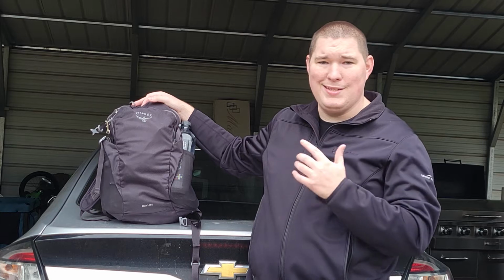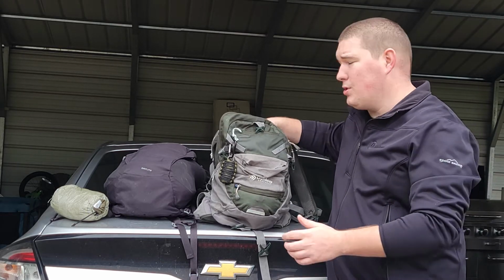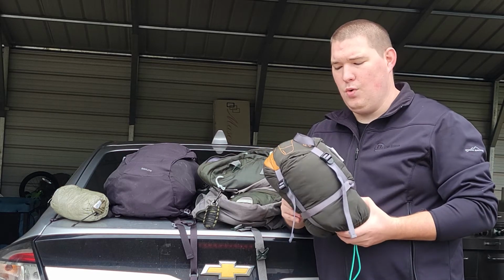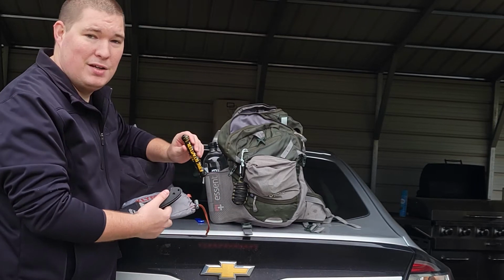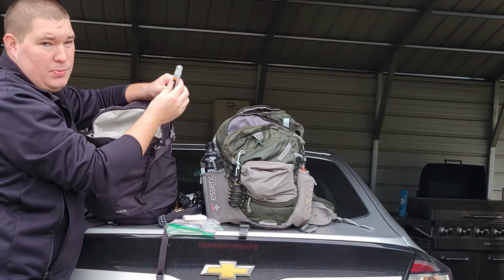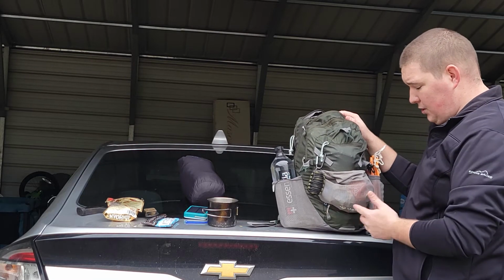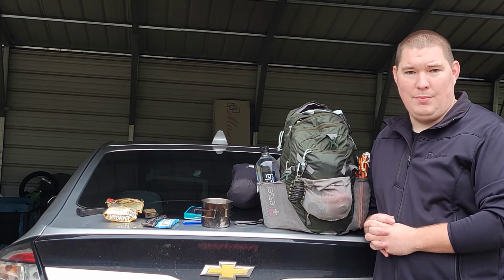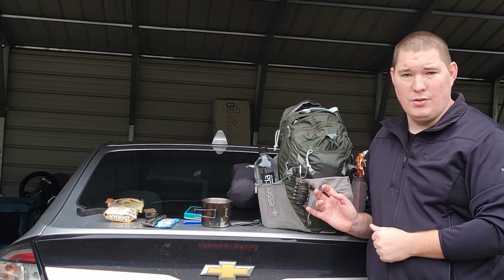WINTER GET HOME BAG LOADOUT// WHAT A WINTER GHB LOOKS LIKE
Wanna check out the NowLight?

Want to pick up the best hammock brand Ive used which is One Wind Hammocks here:

Pick up a awesome medical kit from MyMedic here, who knows it might just save your life

List of favorite Products:
NiteCore NU25
Nitecore Nu32
My Bob osprey Kestrel 48l
Cnoc water bags
Biolite Sunlight
Rockpals 300watt Solar generator
Rockpals Generator with Solar panel

Join Robinhood with my link and we'll both get a free stock 🤝

I'm on Instagram as @titan_preparedness_channel. Install the app to follow my photos and videos.